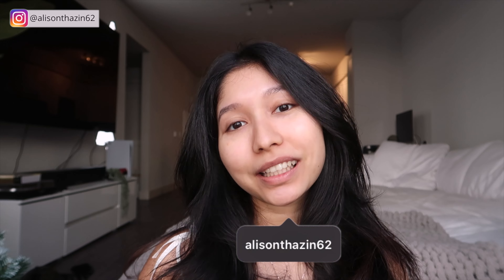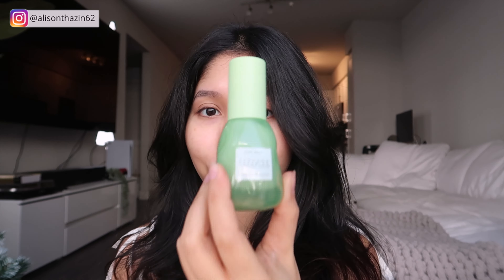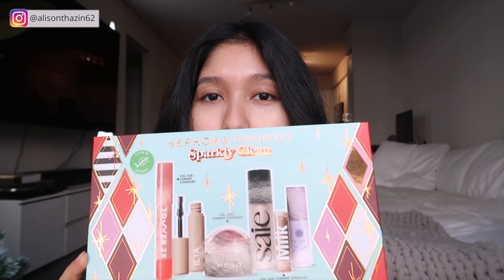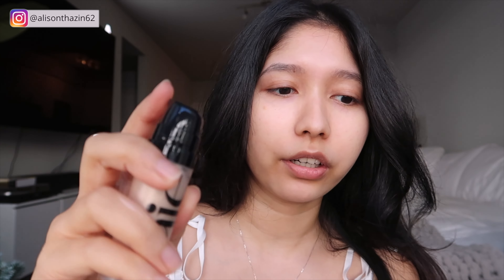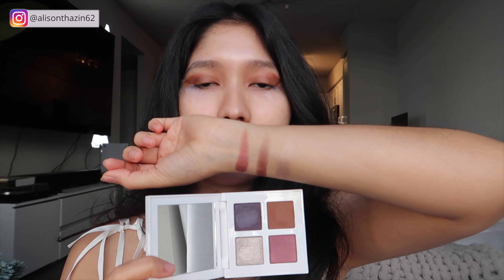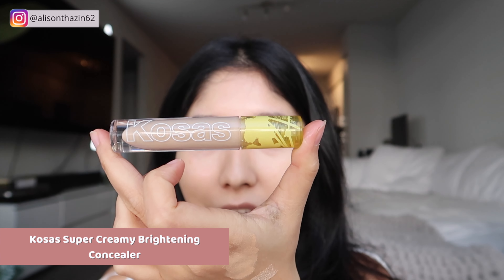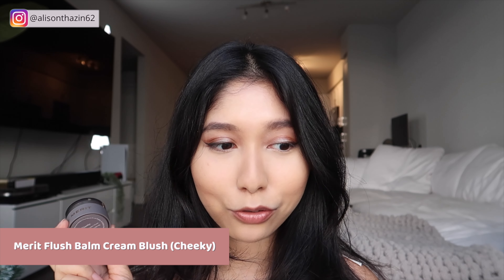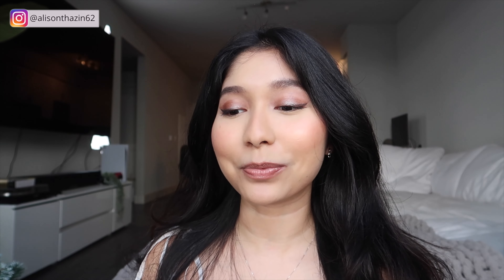First Impression Makeup & Skincare Try On/Review | Charlotte Tilbury, Glow Recipe, Merit, Kosas, etc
Hope y'all found this first impression try-on/review video helpful! P.S this video is NOT sponsored and all opinions are of my own.
♡xo
Alison

FAQ:
˖Name: Alison (Thet Hnin Thazin)
˖Age: 23
˖Ethnicity: Burmese
˖Editing Software: Final Cut Pro X